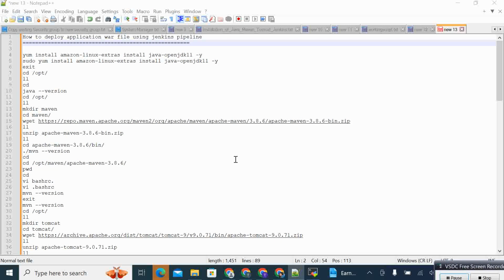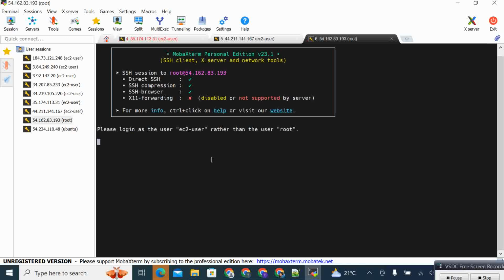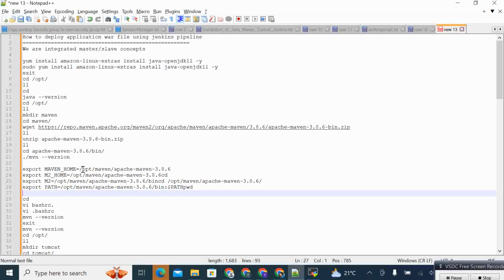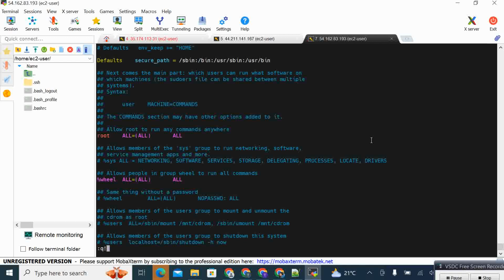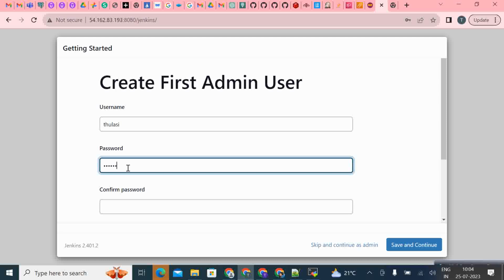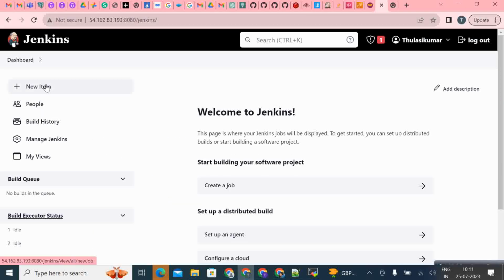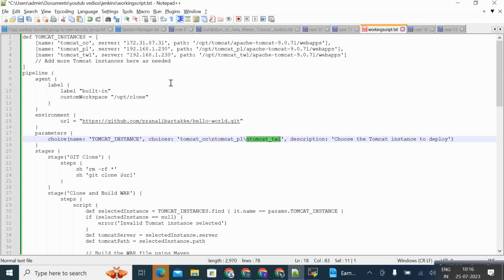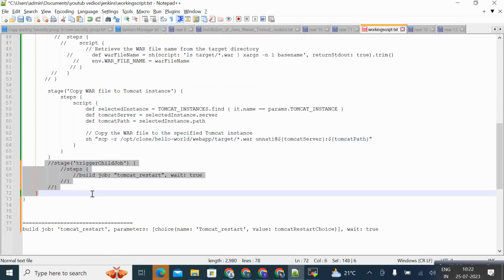How to deploy war file in Tomcat using Jenkins pipeline script